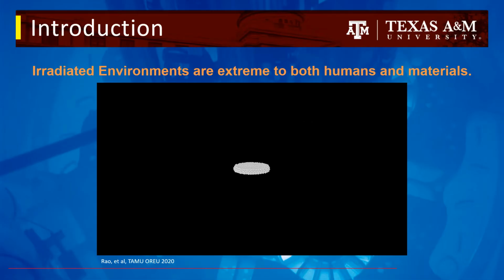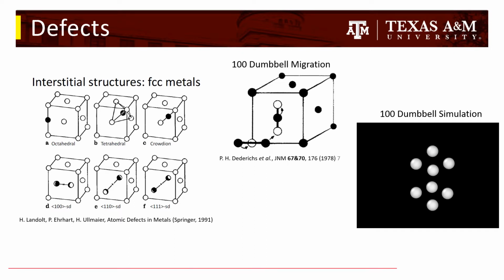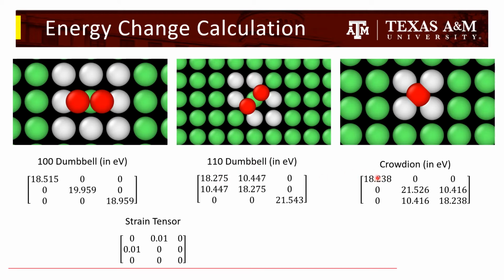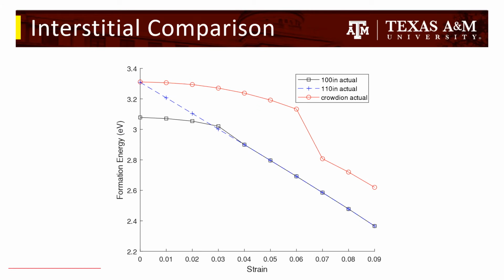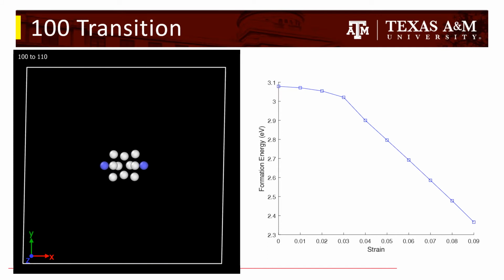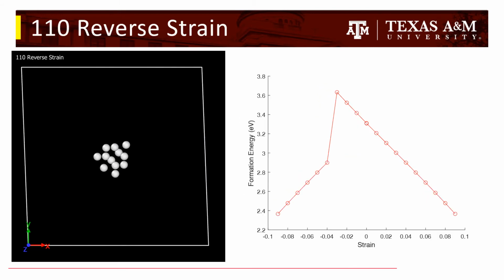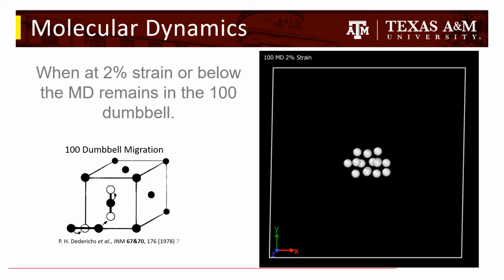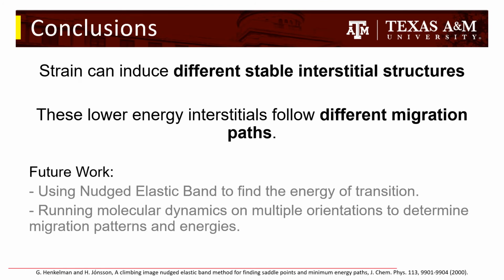Wheatley Final Presentation